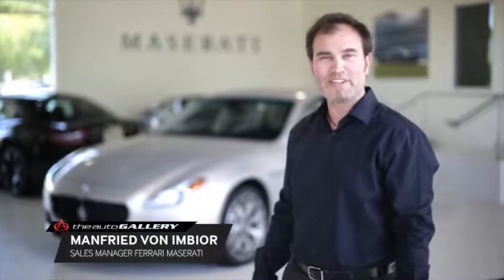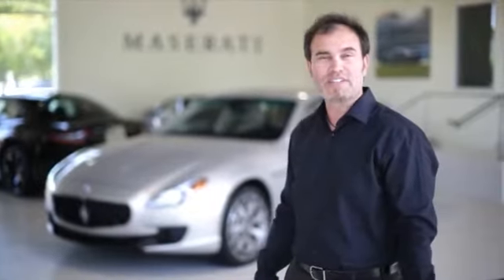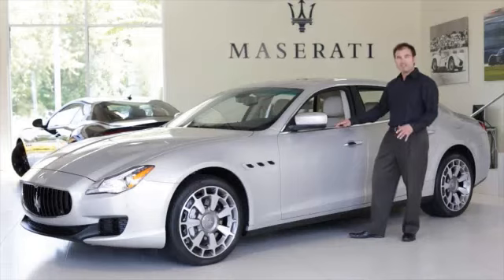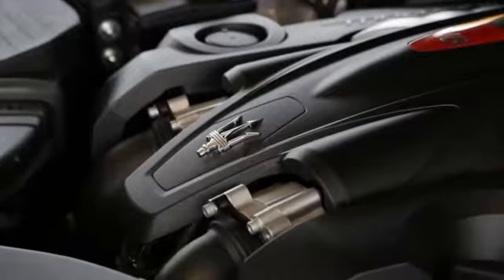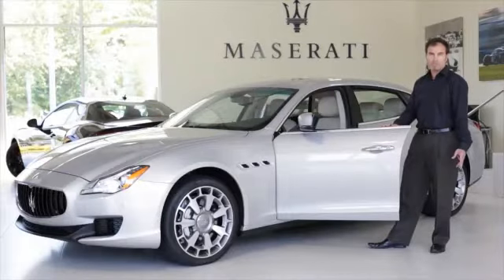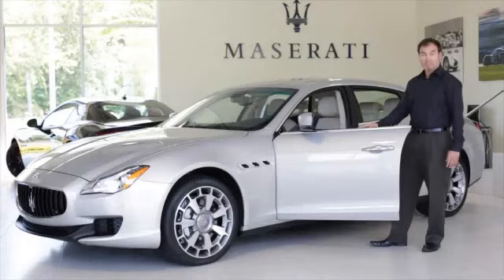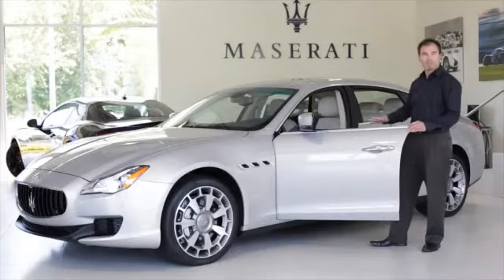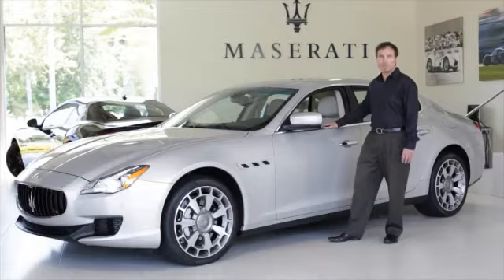MVP Preview - 2014 Maserati Quattroporte Los Angeles Calabasas CA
The Auto Gallery - Ferrari Maserati
24050 W. Ventura Blvd.
Los Angeles Calabasas CA, 91302
It's the Lifestyle